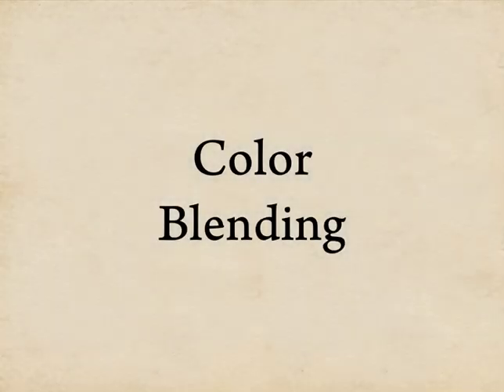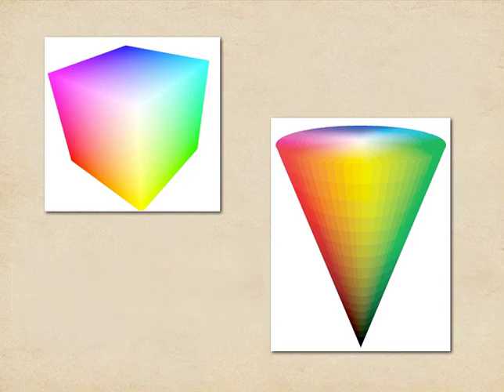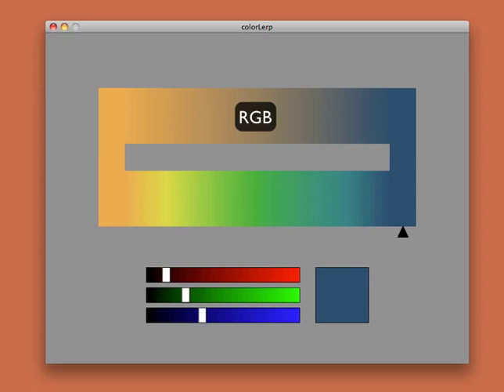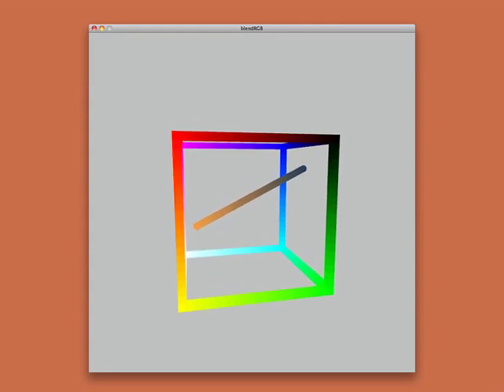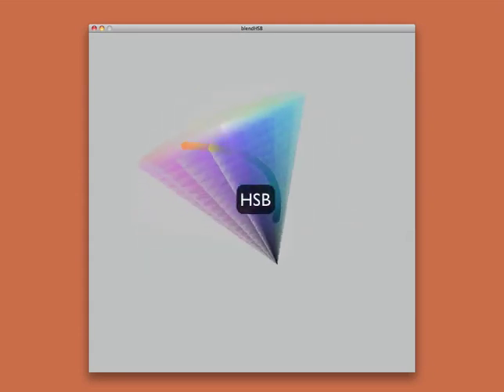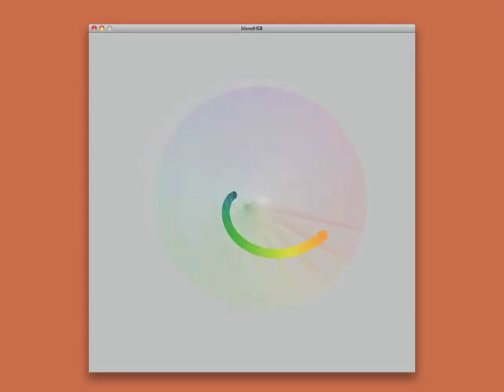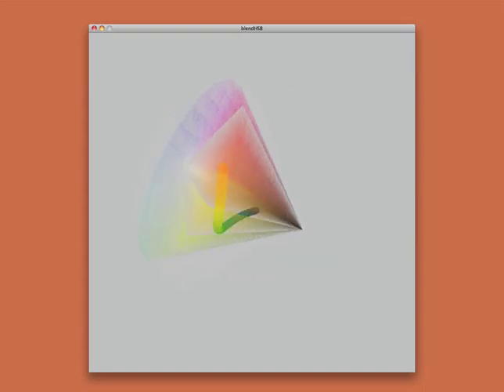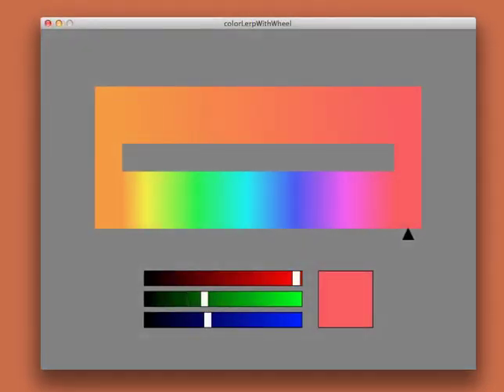W1 G7 V3 Color Blending 8m52s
Blending colors in RGB and HSB gives very different results!